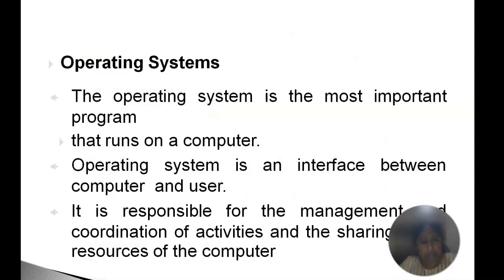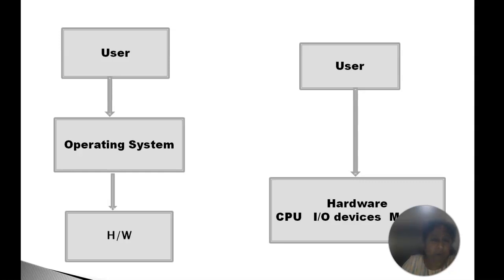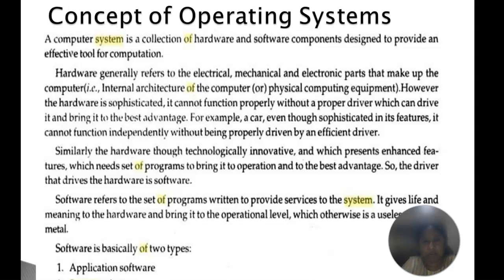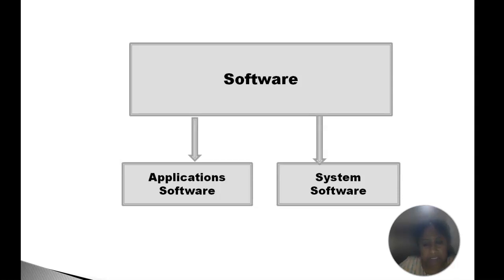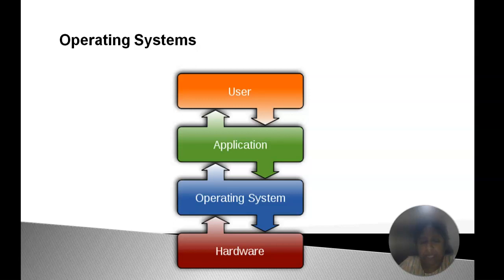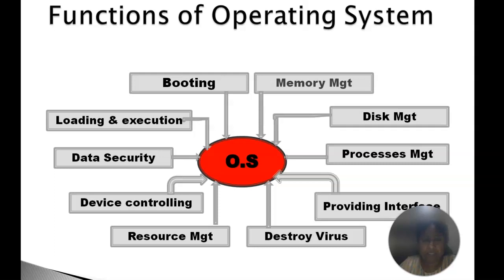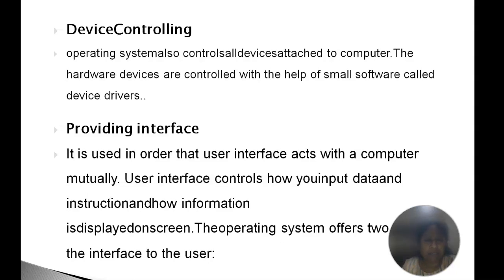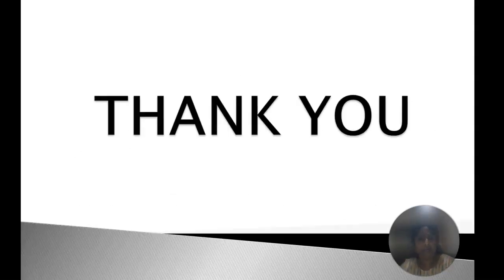Introduction to operating systeams